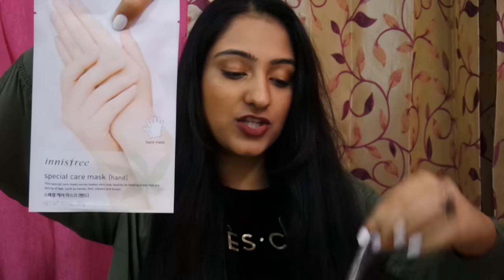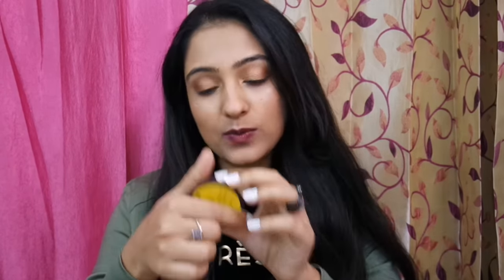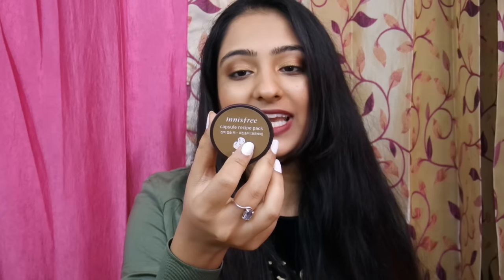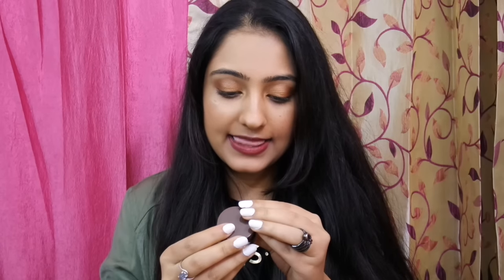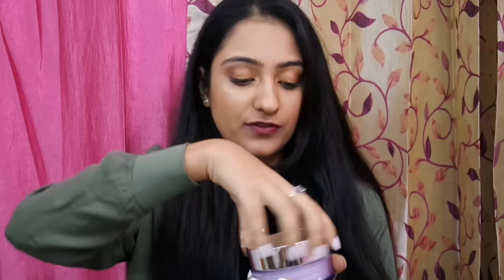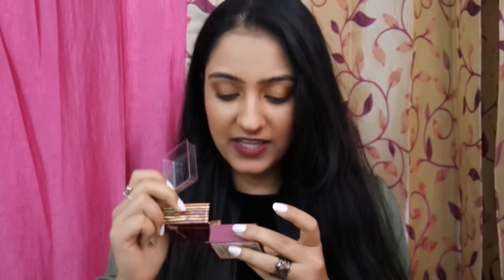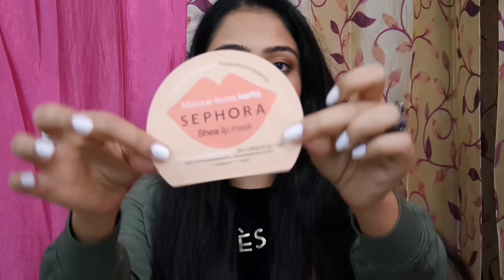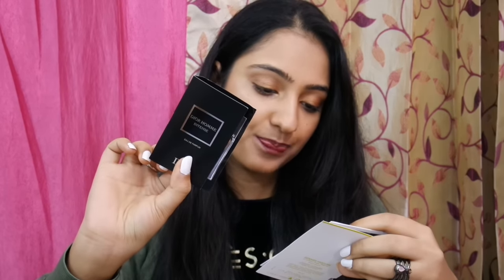EXPENSIVE SEPHORA+INNISFREE SKINCARE HAUL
i spent 12000inr guys!!

^ OTHER CHANNELS ^